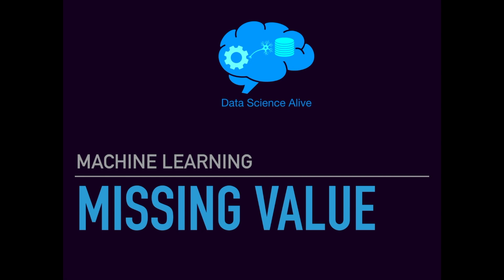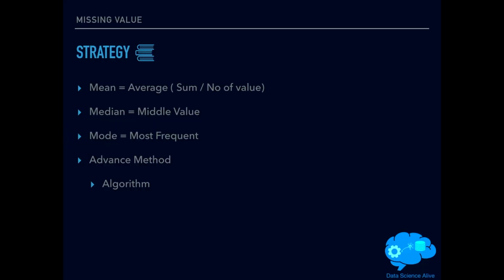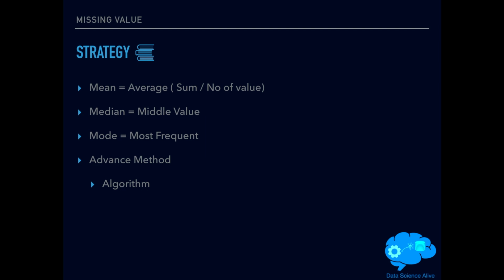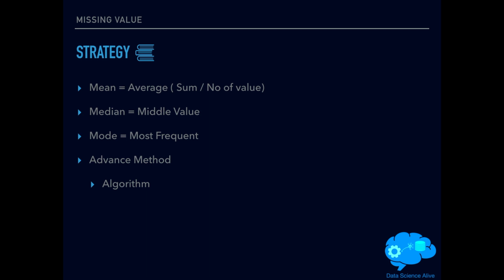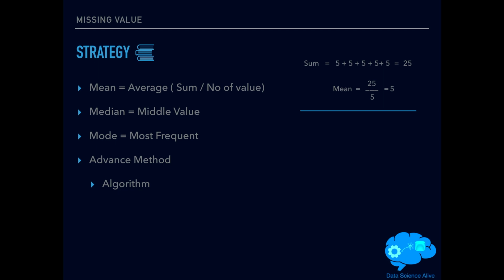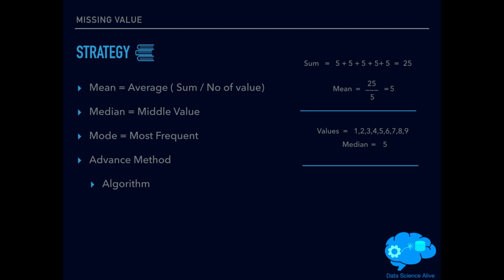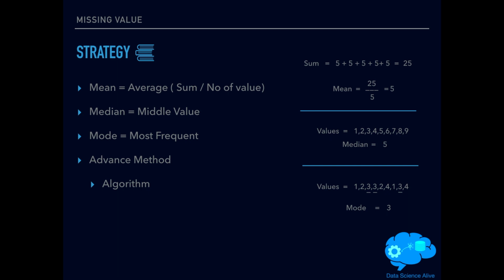E06 - Missing values strategy Intuition - Machine learning course free ( Data Science Alive )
*In this session we will look into strategy used in Handling missing values on the data preprocessing techniques ( Tamil ) using pandas in python .

We will use the following strategy for handling the missing values
1. Mean  = Average
2.Median =  Middle value
3.Mode ( categorical data and continues values) = Most Frequent values

In machine learning most of the time will be spend on data preprocessing , data mining and feature extraction . Hence please listen to this topic more carefully .

*This is a Data science course . This is a full fledge course for free and we will cove all the main topics on the machine learning algorithm. This course is specifically designed to address all the queries from beginners to expert . Artificial intelligence ( AI ) is a bigger umbrella ,In that  Machine learning ( ML ) and Deep Learning ( DL ) are part of Artificial Intelligence.

*In this video we will have an overview on the topics that will be covered. On high level it will be

*Data Preprocessing
*Supervised Learning - Algorithm
    *Classification
    *Regression
    *Association
*Unsupervised learning - Algorithm
    *Clustering
    *Dimensionality Reduction (PCA)
*Semi -Supervised learning
*Re- Enforcement learning
*Best approach for Model selection

The above topics will be covered in-detail on the upcoming session which you can find it in the below playlist .